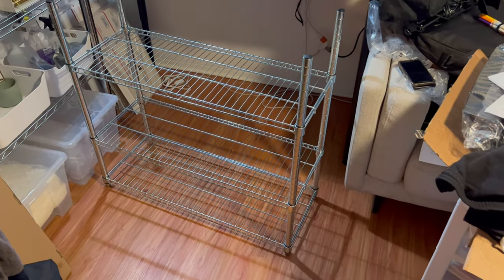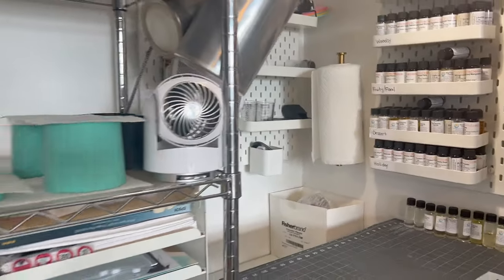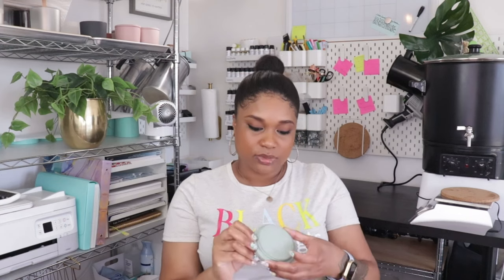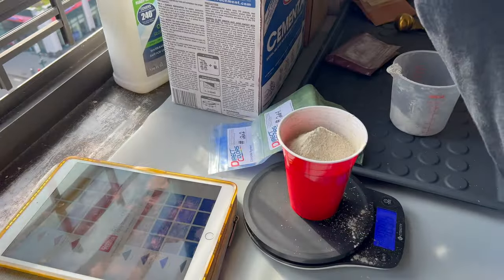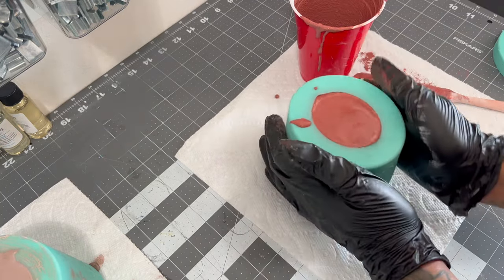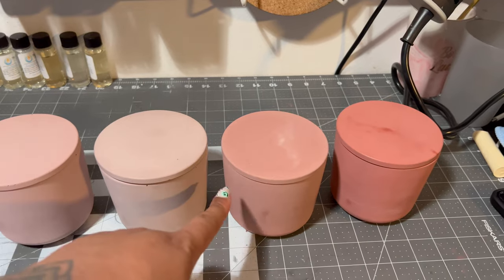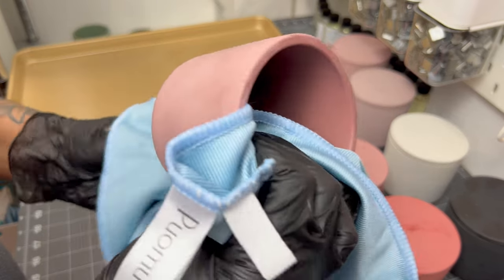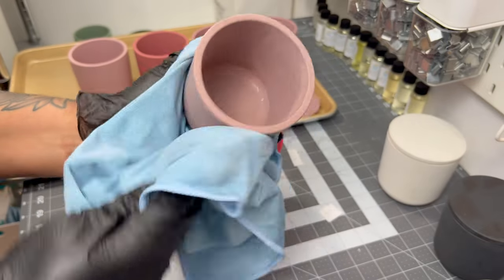How I COLOR and SEAL my CONCRETE CANDLE jars | ENTREPRENEURS JOURNEY | Studio VLOG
Yay! I'm coloring my concrete candles today! Just trying to figure out which shade of pink I am going to go with for my candle business.This is one of the 5 colors I have to finalize and I have very limited time before my launch. I need to buckle down and pick the colors so I can do all the aesthetic things for the business. I hope you guys continue on this journey with me becoming a small business owner and potential having my full time job being an entrepreneur.

Here’s where to get everything you see in the video ⬇️

1st Sealer